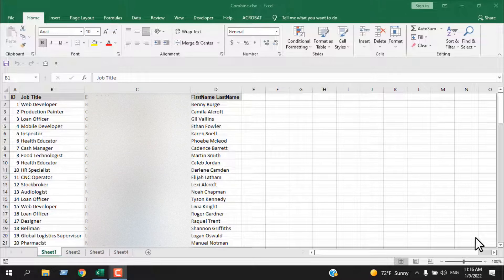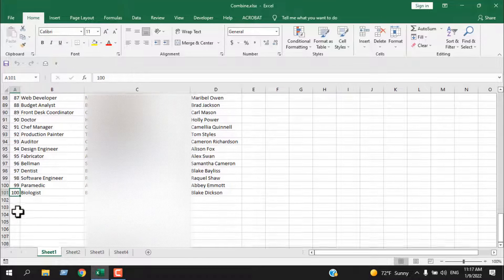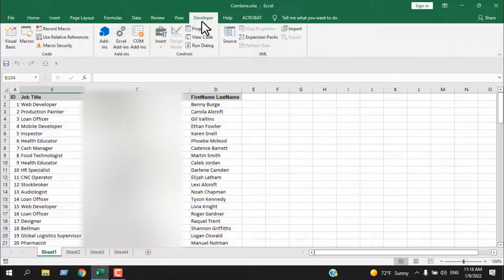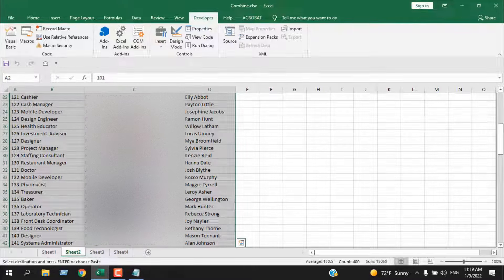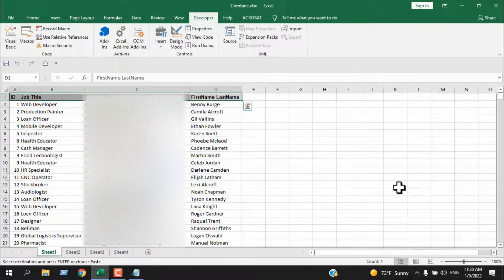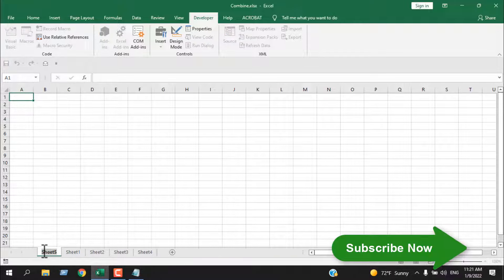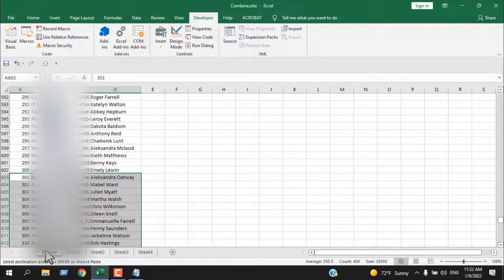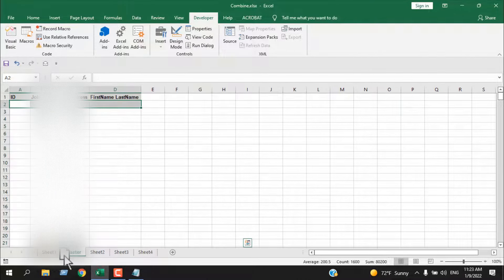How to Combine Multiple Worksheet into One Worksheet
How to Combine Multiple Worksheets into One Worksheet

Recommend WPS Office-Best FREE alternative to Microsoft Office, Download for Win & Mac & Mobile.

Combining workbook and worksheets is an essential task in our professional life. There are several ways you can merge multiple excel sheets into one but in this tutorial, I’ll demonstrate the fastest one.
I’ve covered several tutorials on combining multiple workbook and worksheets, you can check them
In this tutorial I’ll be using vba and don’t worry the code will be linked here. Also, you don’t need to be an expert on vba to solve this. Just follow the instructions below and you’ll be able to combine data from multiple sheets.
Step 1: All the data will be merged in to the first worksheet so prepare your worksheets in this way.
Step 2: Now click on the Developer Tab. (If you don’t have the developer tab on your ribbon, please check this tutorial
Step 3: Click on Visual Basic.
Step 4: Click Insert and then Module
Step 5: Paste the code. If you need the code, please check this
Step 6: Now run the code and close Visual Basic Editor (VBE)
Done. Data from each available worksheet form your active workbook is now combined into a single worksheet. This is how we consolidate multiple worksheets to a single sheet in excel.